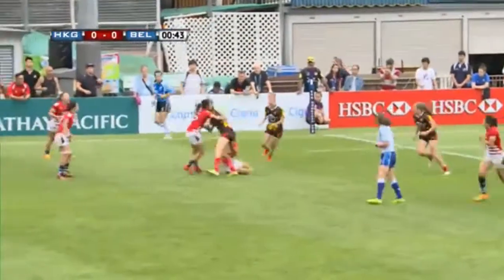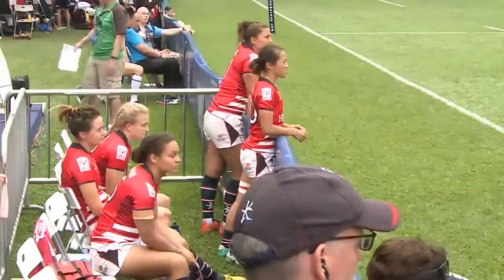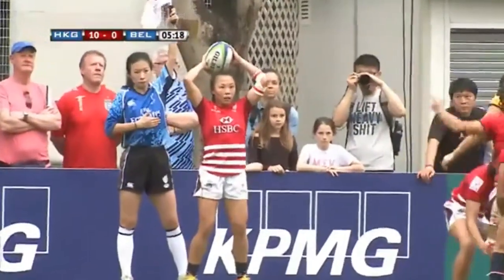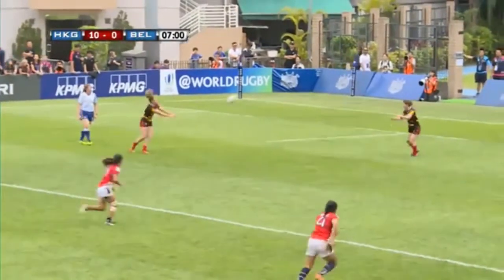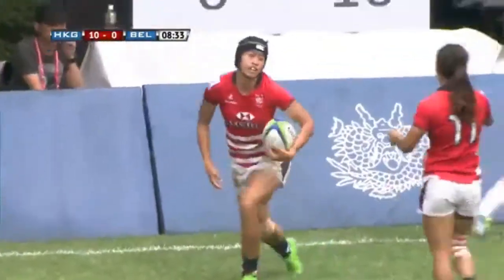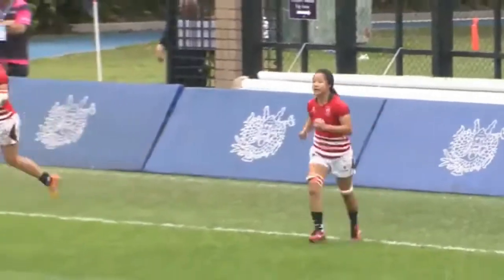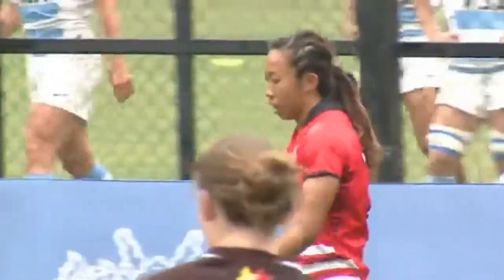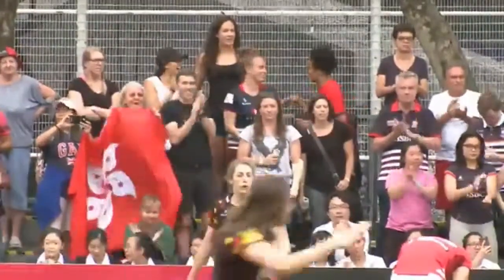World Rugby Women's Sevens Series Qualifer Honk Kong vs Belgium